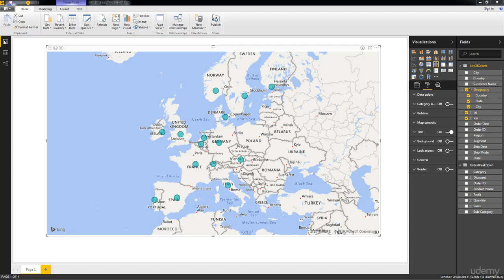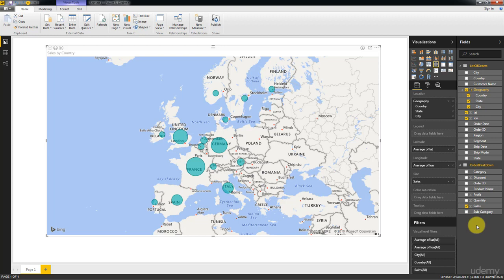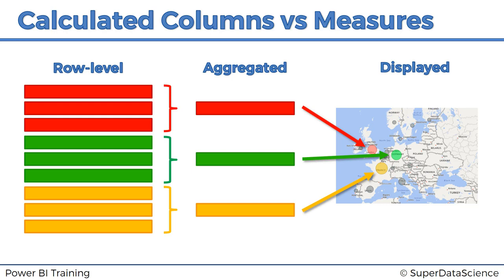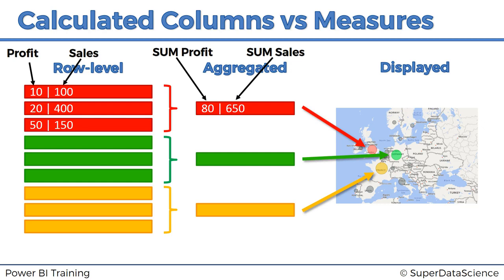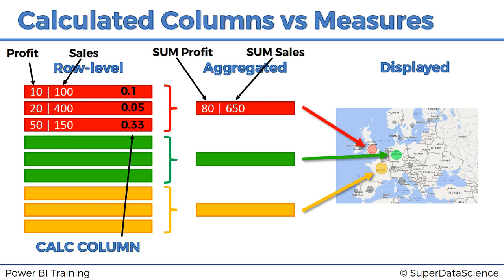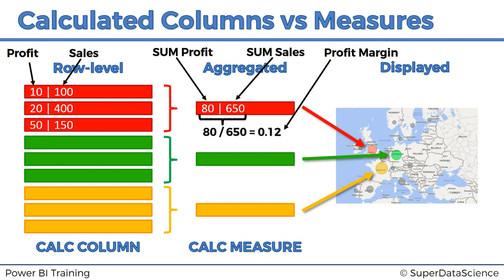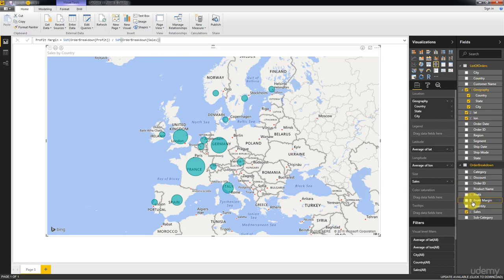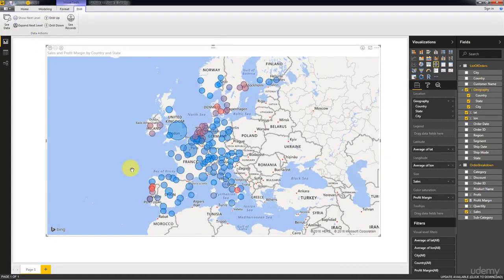Calculated Columns vs Calculated Measures in Power BI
Power BI A-Z: Hands-On Power BI Training For Data Science!
Learn Microsoft Power BI for Data Science and Data Analytics. Build visualizations and BI reports with Power BI Desktop